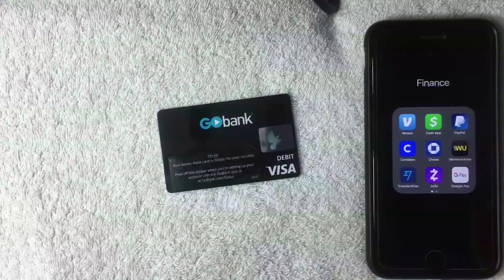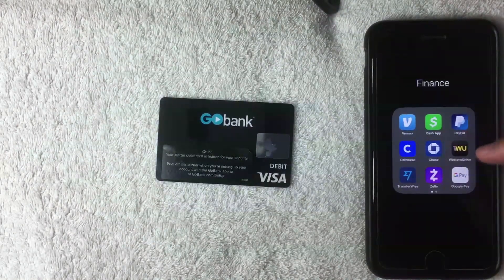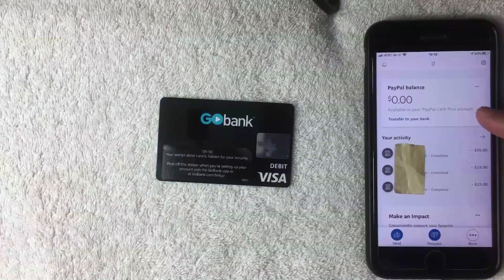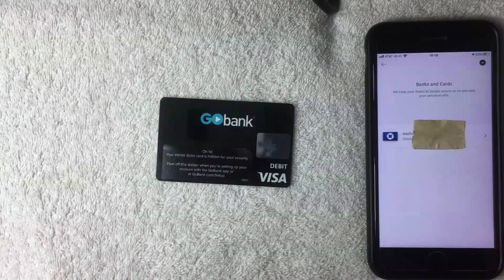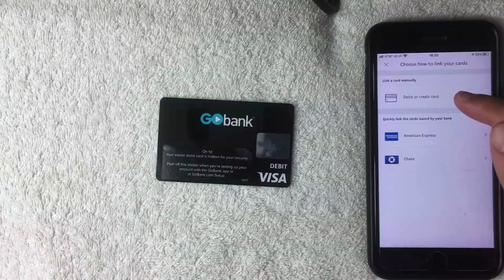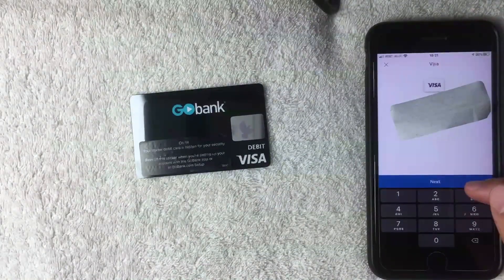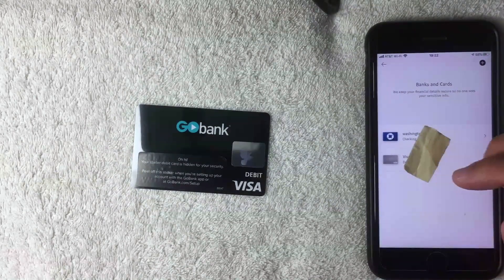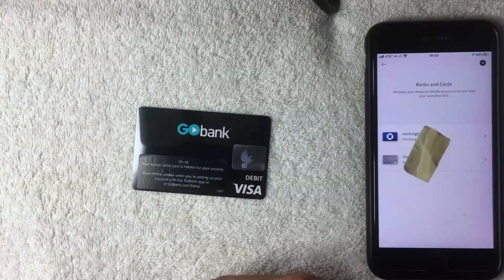✅ Can You Use Go Bank Prepaid Debit Card On Paypal 🔴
HOW LONG WILL IT TAKE TO RECEIVE MY GOBANK DEBIT CARD?
Once you successfully open an account, you'll receive your personalized GoBank debit card in the mail in 7 business days.

HOW DO I ACTIVATE MY DEBIT CARD?
You should receive your personalized debit card in the mail in 7 business days after you successfully open an account. Activate it at GoBank.com/Activate. If you're using the iPhone app, just tap ACCOUNT and we'll walk you through the steps. On an Android? Tap on the menu button located on the top left of the screen, then select "Account."

PayPal Holdings Inc trading as PayPal, is an American company operating a worldwide online payments system that supports online money transfers and serves as an electronic alternative to traditional paper methods like checks and money orders. The company operates as a payment processor for online vendors, auction sites, and many other commercial users, for which it charges a fee in exchange for benefits such as one-click transactions and password memory. PayPal's payment system, also called PayPal, is considered a type of payment rail.

Established in 1998 as Confinity,PayPal had its initial public offering in 2002, and became a wholly owned subsidiary of eBay later that year.[13] eBay spun off PayPal in 2015.[14]The company ranked 222nd on the 2018 Fortune 500 of the largest United States corporations by revenue.